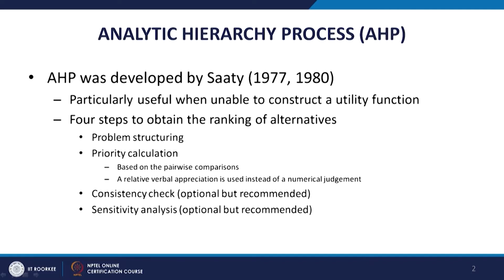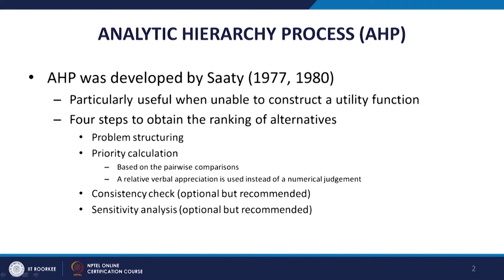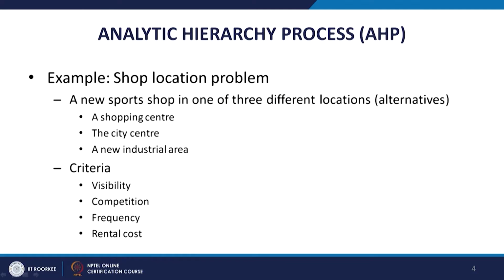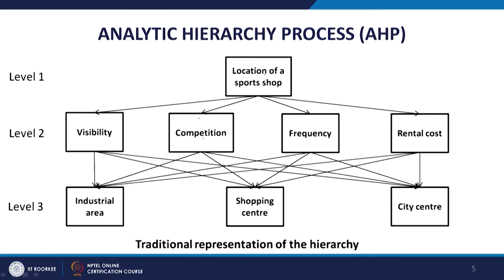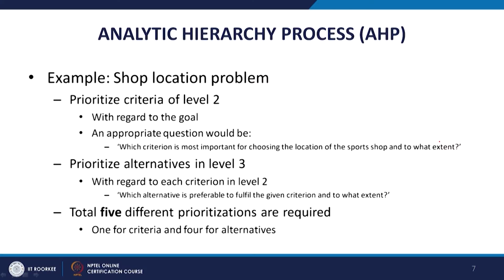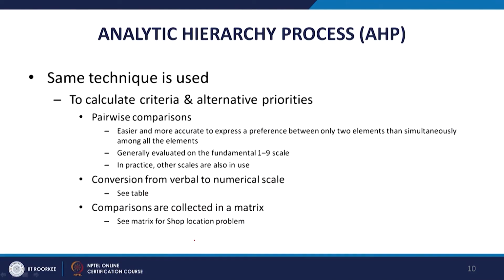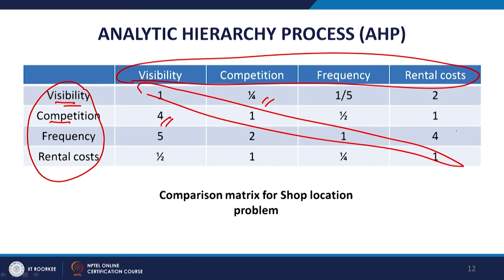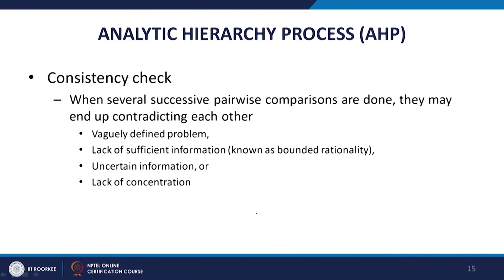Analytic Hierarchy Process (AHP) - Part I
To access the translated content:
1. The translated content of this course is available in regional languages.
 2. Regional language subtitles available for this course
 To watch the subtitles in regional languages:
 1. Click on the lecture under Course Details.
 2. Play the video.
 3. Now click on the Settings icon and a list of features will display
 4. From that select the option Subtitles/CC.
 5. Now select the Language from the available languages to read the subtitle in the regional language.